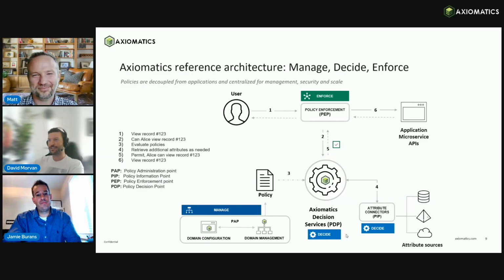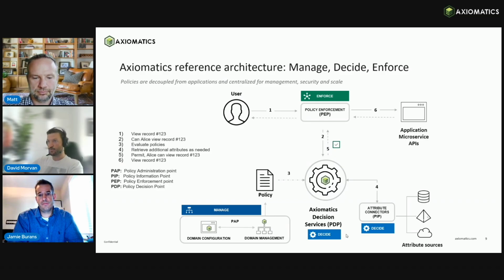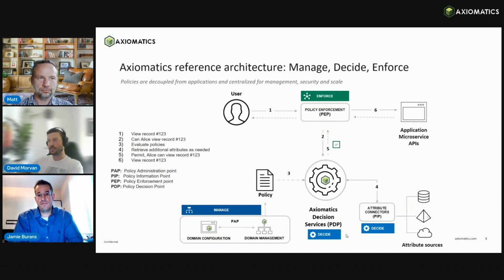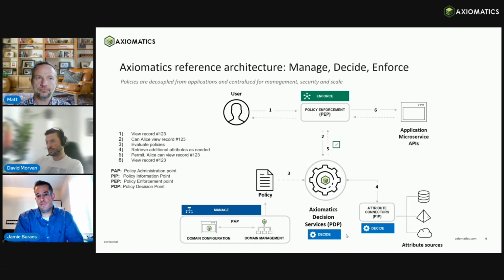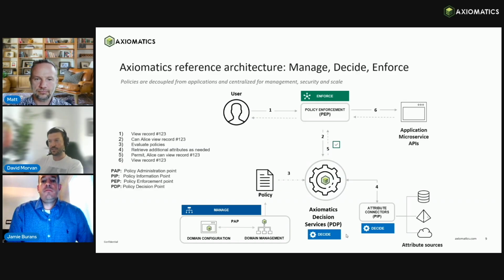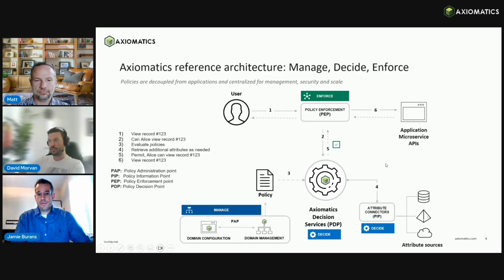What Does an Externalized Authorization Workflow Look Like?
Our solution experts guide you through the workflow (or architecture) of an externalized authorization solution.